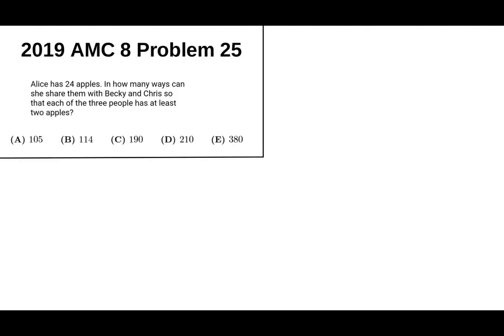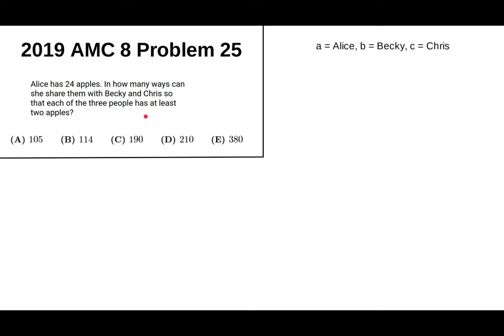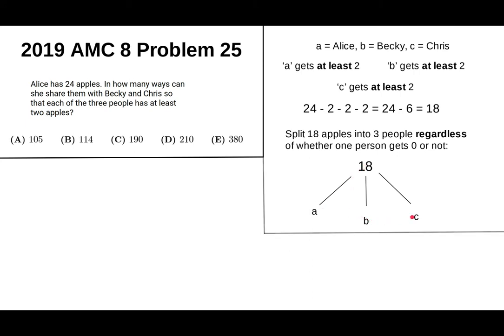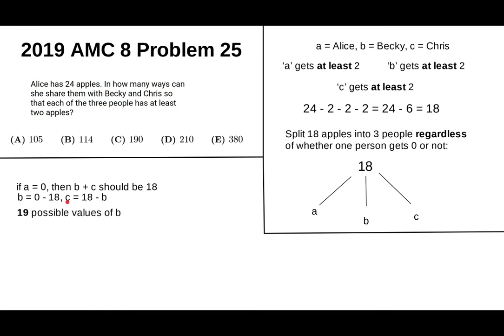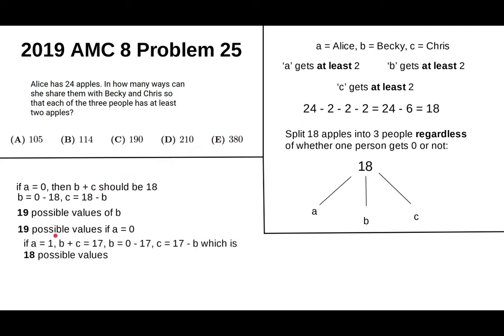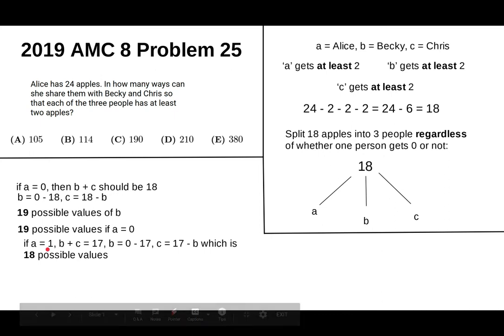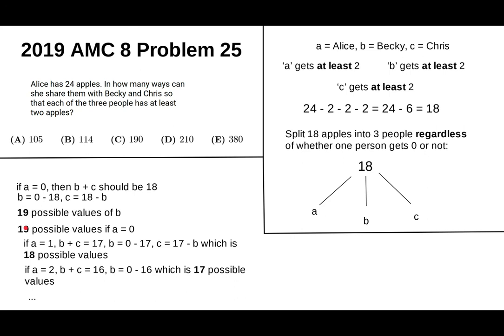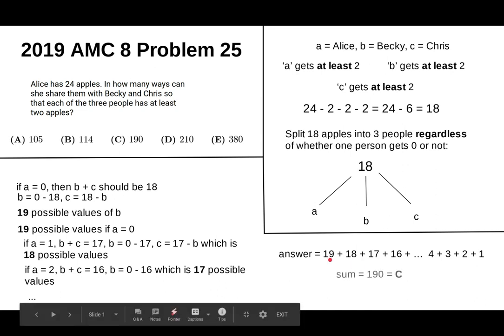2019 AMC 8 Problem 25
This problem explains how to do 2019 AMC 8 Problem 25. Watch my video to learn how to solve the problem!